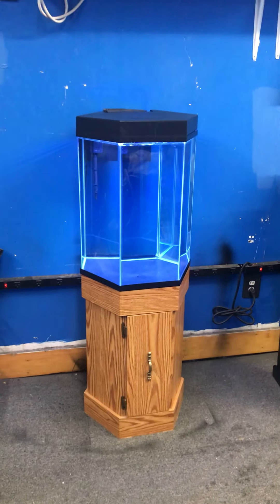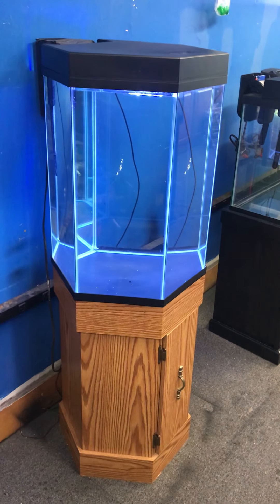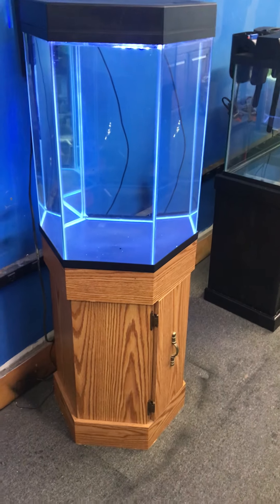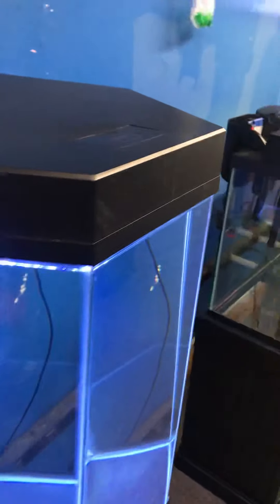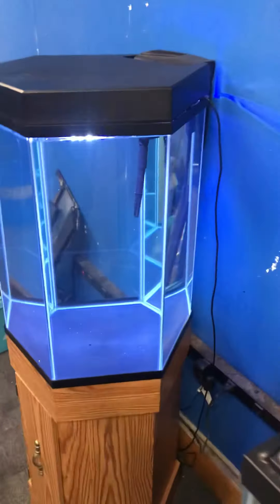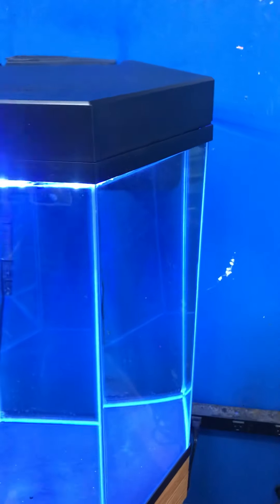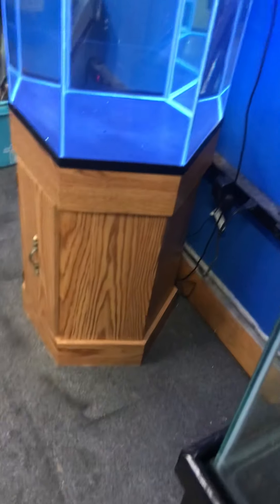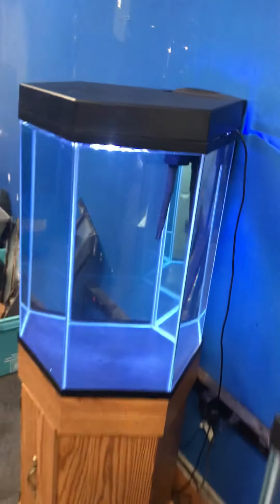20 gallon Hexagon aquarium fish tank complete $200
20 gallon Hexagon fish tank complete Like new looking $200
Hexagon tank, stand, LED light with nighttime blue moonlight, top, 30 gallon filter

*** tank and stand are in Like New looking conditions

Great space saver aquarium

***tank holds water fine ( see pics )

tank measures are approximately corner to corner 19" x side to side 16" x the sides 9 1/2" x height 21"
stand measures are approximately corner to corner 19" x side to side 16" x the sides 9 1/2" x height 27"